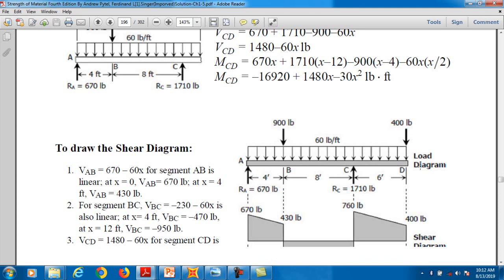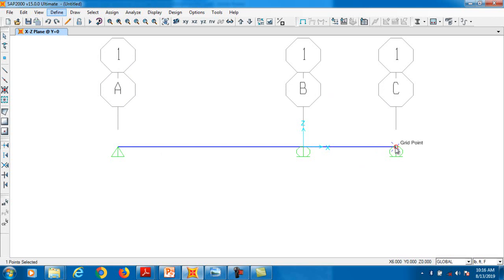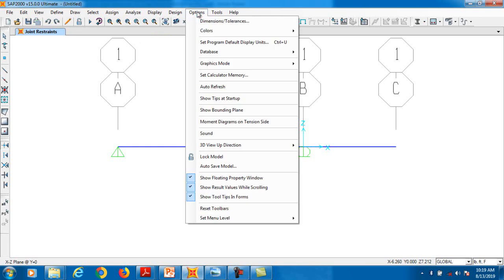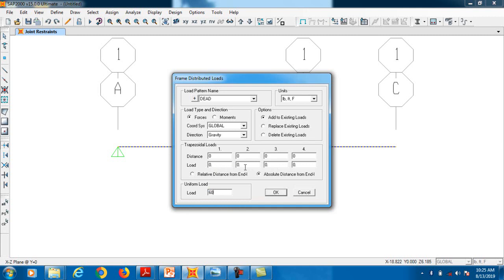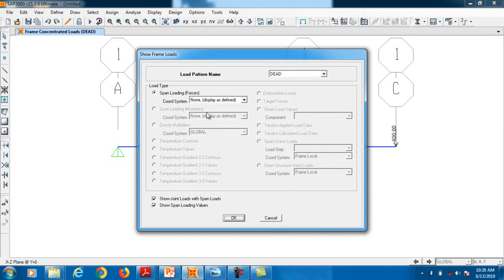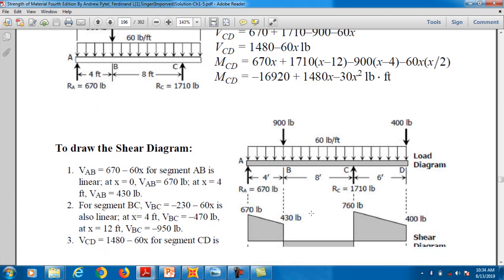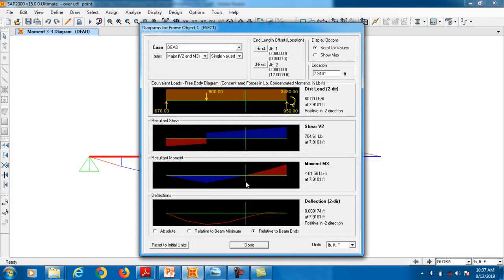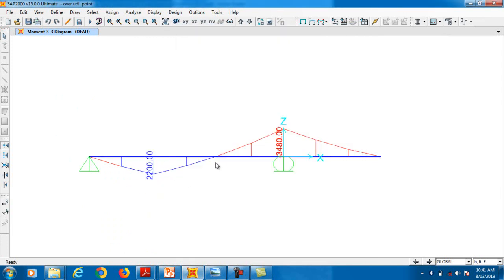2 lec overhang beam with point and udl